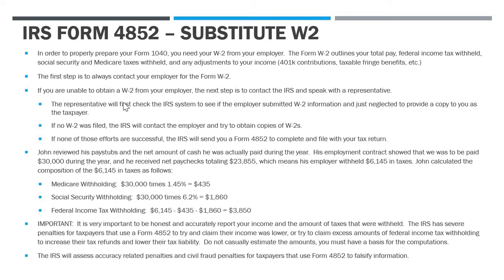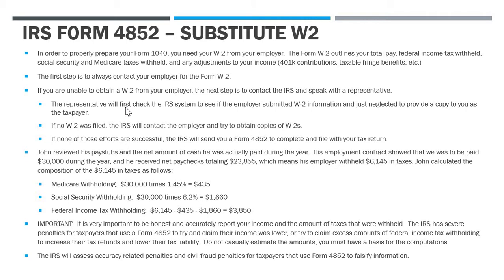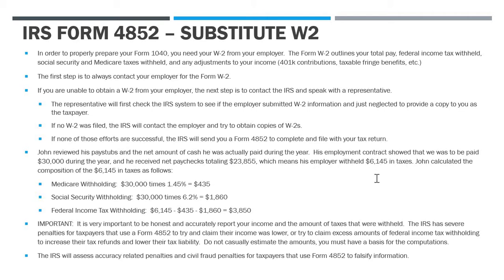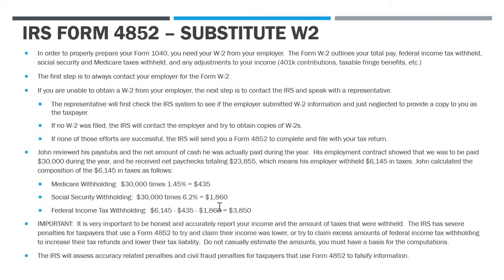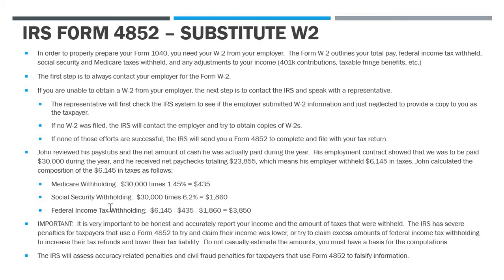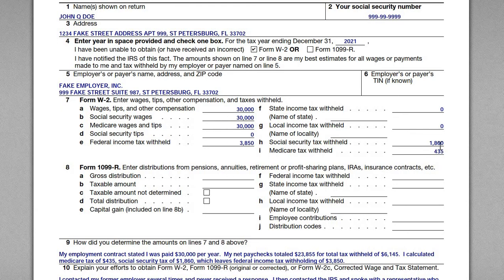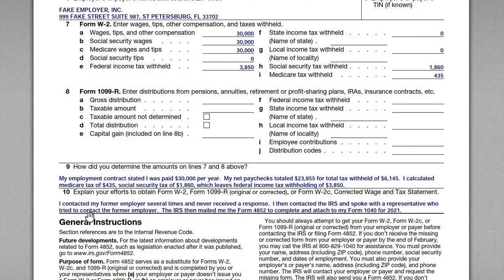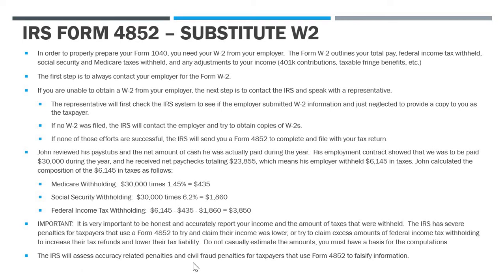How to Complete IRS Form 4852 for a Substitute Form W-2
If your employer never provided you a Form W-2, you will still need that information to prepare your Form 1040.

If you contact the IRS and they are unable to obtain the Form W-2 on your behalf, your last option is to complete a substitute Form W-2 using the IRS Form 4852.